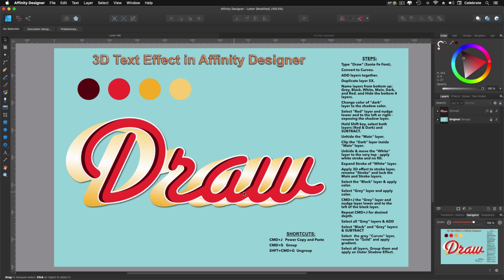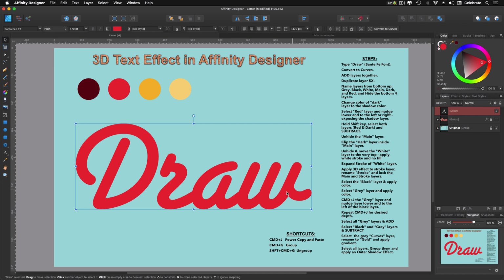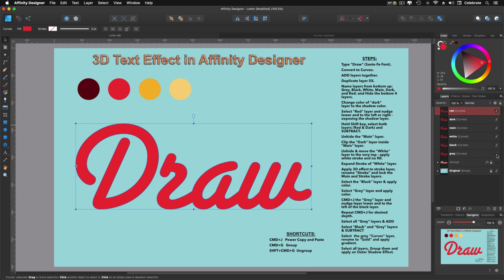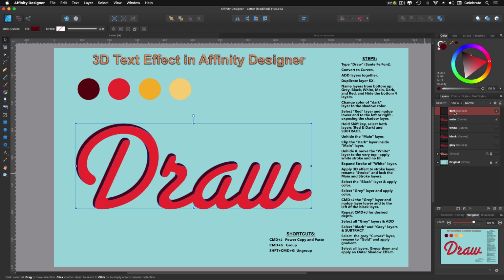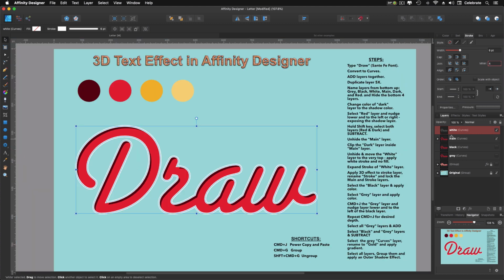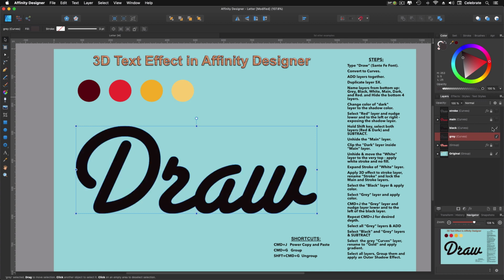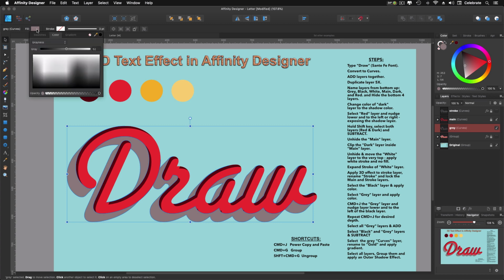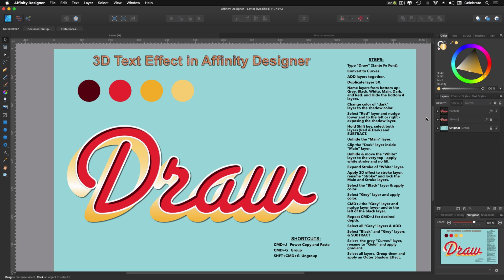How to Create a 3D Test Effect in Affinity Designer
In this video I show you how to create a  3 Dimensional (3D) text effect in Affinity Designer.

The illusion of three dimensional shapes is created using shadows, stacking layers, and applying gradients. Starting out using a simple font, we’ll go over how to create shadows using a different color font and subtracting one layer from another.

The POWER DUPLICATE command - CMD+J not only copies and pastes a layer or an object it will also duplicate the size, direction, and distance of your copied layer. This allows you to create multiple layers veering in one direction, evenly spaced and expertly aligned. Super easy and very powerful when you want to create shadow layers for a 3D look.

Using the GEOMETRY TOOLS from the toolbar, makes quick work of adding and subtracting layers, leaving you with just the parts you want for your illustration. We use these tools to create those elements that make up the shadows and depth of our text.

For our stroke layer, we use the EXPAND STROKE command to create an OFFSET PATH vector object. Now that the stroke is it’s own object we can use it as you would any other vector object. We’ll apply a 3D effect to make it “POP” and then lock it all down so that it stays aligned and so we know we’ve completed work on that layer.

From the Context Toolbar, we’ll select the “FILL” box to access our GRADIENT PANEL. Briefly I go over how to add and change the color of the color stops front his panel. Then we go into the illustration and using the FILL TOOL, we adjust the gradient bar over our text to get just the look we want.

If you decided to do a two color depth instead of the gradient, you can add the depth layers together into two layers instead of one and using the FILL TOOL you can apply a different color to each layer. This is one of the example I show you in the beginning of the video.

And to finish this illustration, we’ll group all the layers together and apply an OUTSIDE SHADOW EFFECT. By adjusting the radius and the offset, it makes the text look like it’s sitting on top of the page.